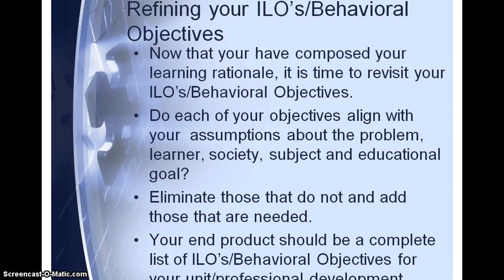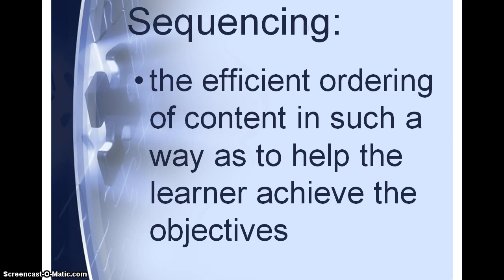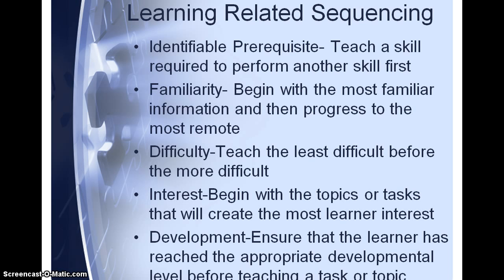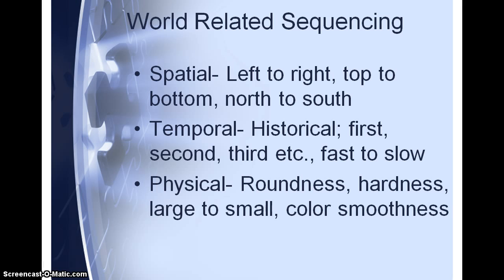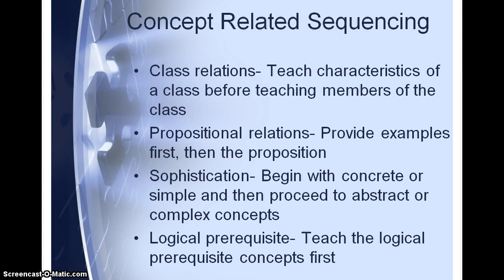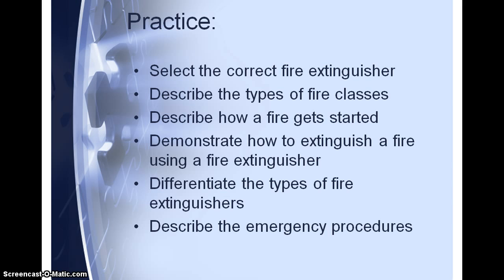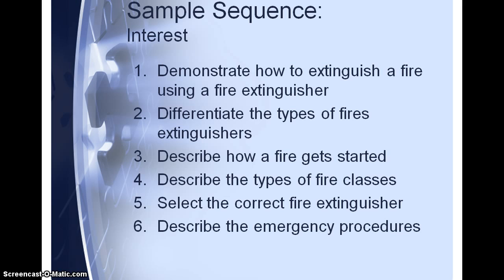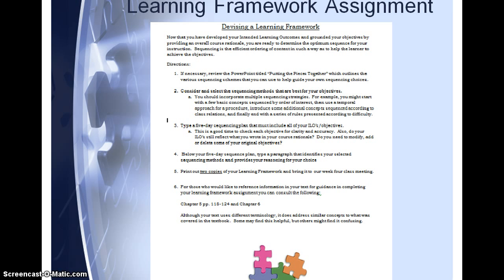EDU 538 Screencast